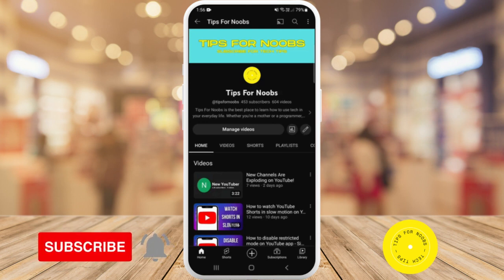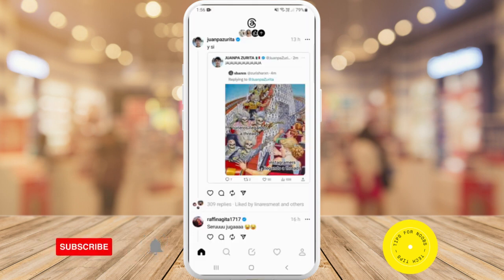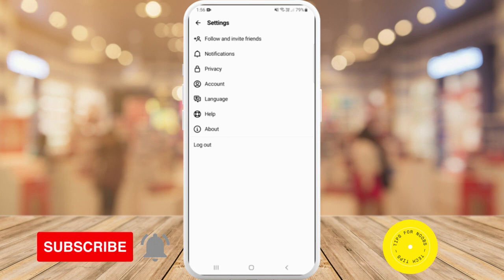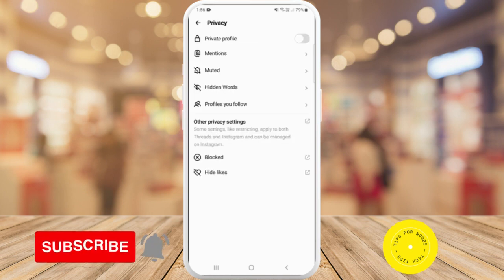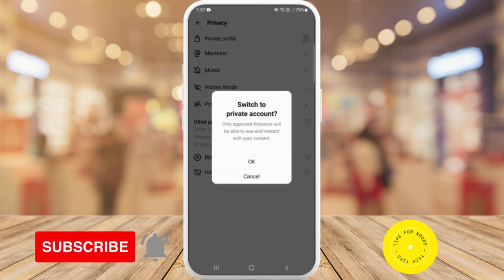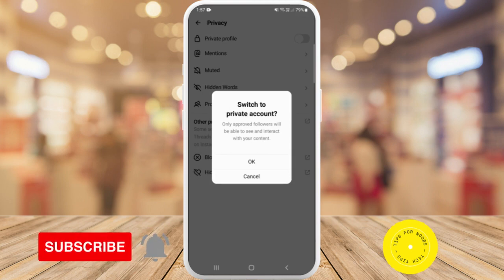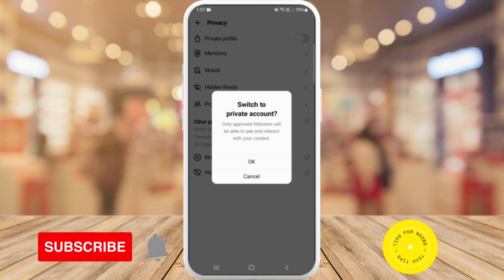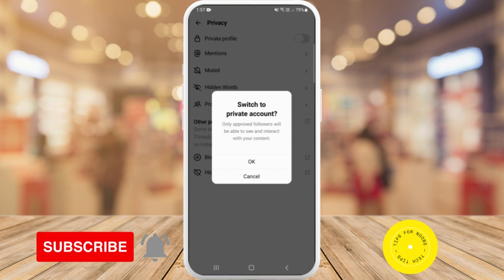How to Make Your Profile Private on Threads by Instagram - Easy Guide